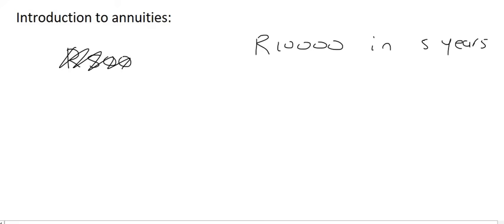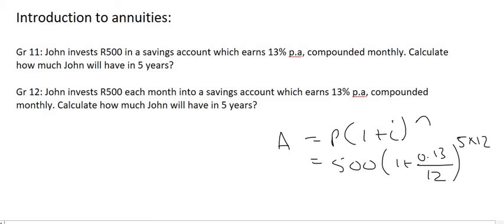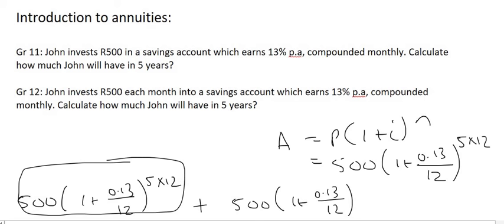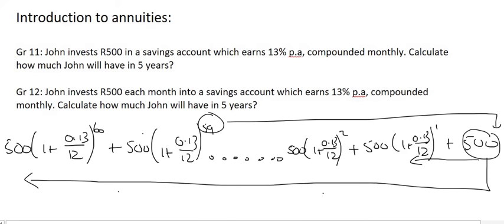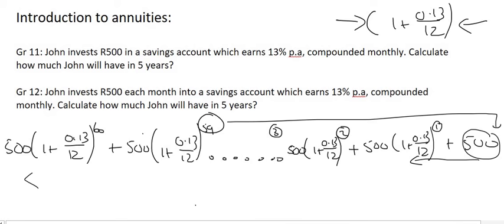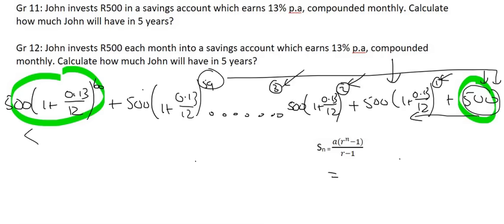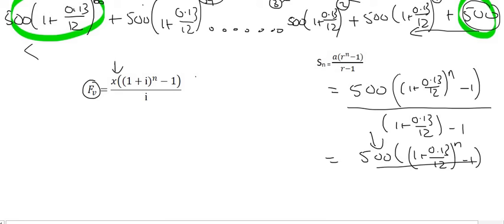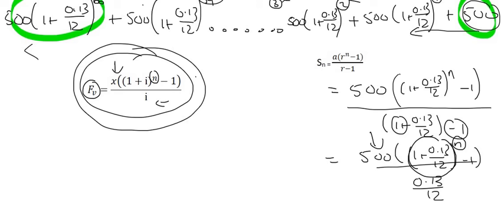Future Value Grade 12 | Introduction